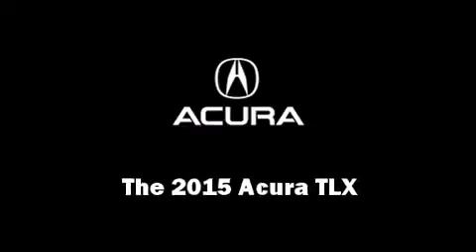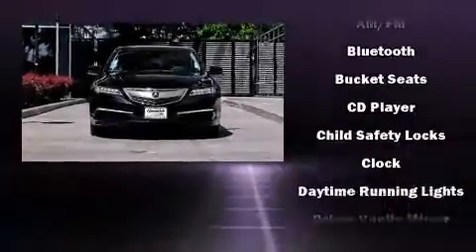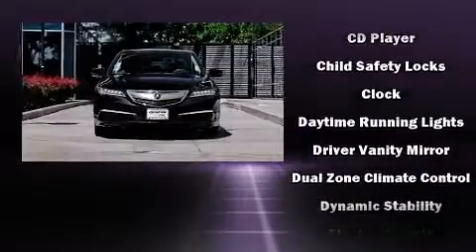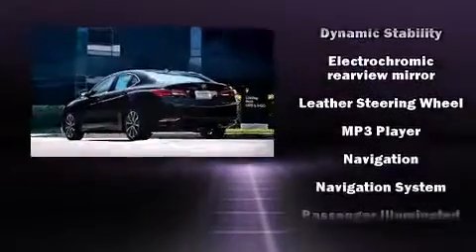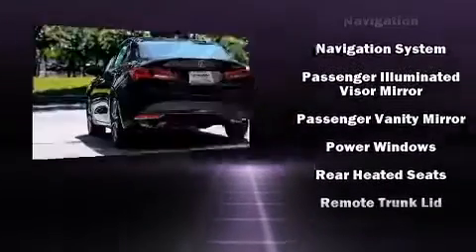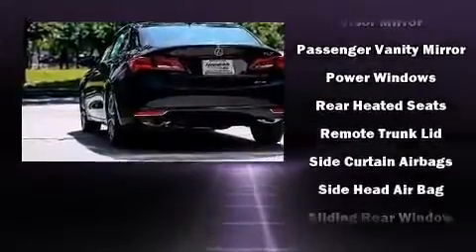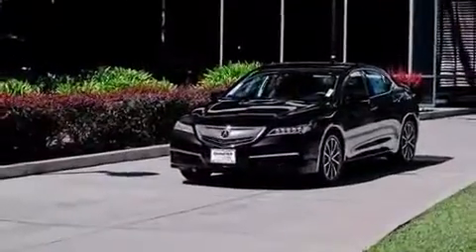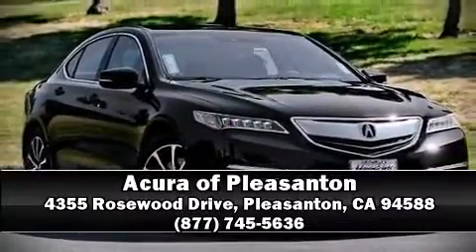2015 Acura TLX 3.5 V-6 9-AT SH-AWD with Technology Package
The 2015 Acura TLX. This 4 door sedan is ready to drive off the showroom floor! For drivers who enjoy the natural environment, a power moon roof allows an infusion of fresh air. You'll never lose visibility with rain sensing wipers, which activate automatically when the drops start to fall. Our sales reps are knowledgeable and professional. They'll work with you to find the right vehicle at a price you can afford. Come on in and take a test drive!